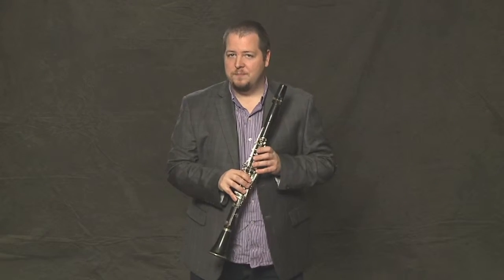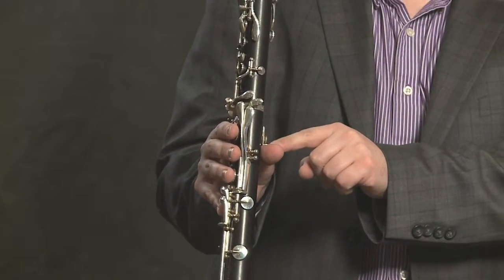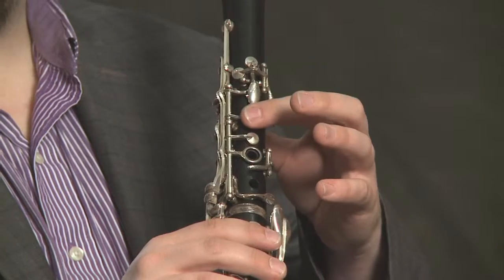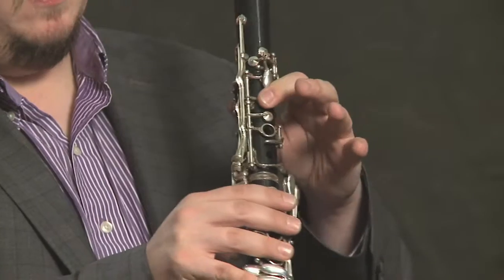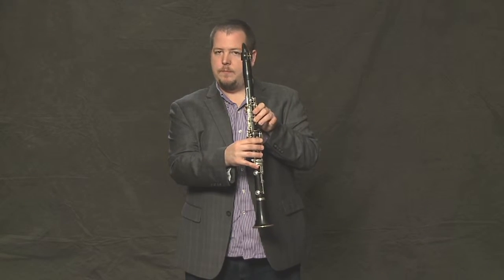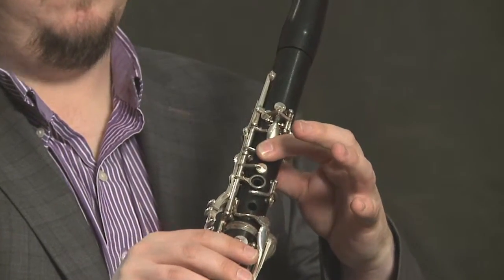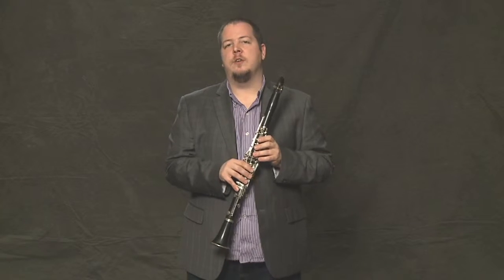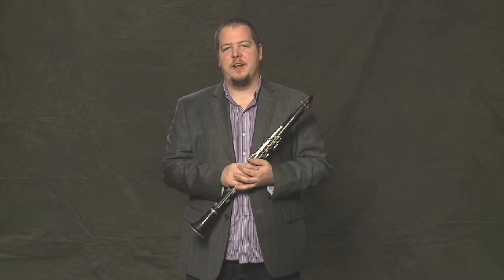Clarinet Lesson 6 The First Three Notes With Virtuoso Benjamin Lulich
Learn Clarinet Lesson 6: The First Three Notes With Virtuoso Benjamin Lulich

Learn From A Master: Take Free Clarinet Lessons with Virtuoso Musician Benjamin Lulich, Principle Clarinetist in The Seattle Symphony. Here are over 20 video lessons that will teach you how to play the clarinet today! The curriculum was created by some of the leading music educators in the world. This step-by-step method will teach you the basics as well as advanced techniques. (Music notation is included). The lessons cover:

Introduction

Your Clarinet

Reeds

Dynamics

The Scale

Crazy Stuff!

C Major Scale

Rehearsal Etiquette

Vibrato